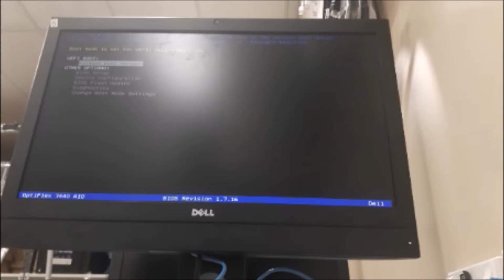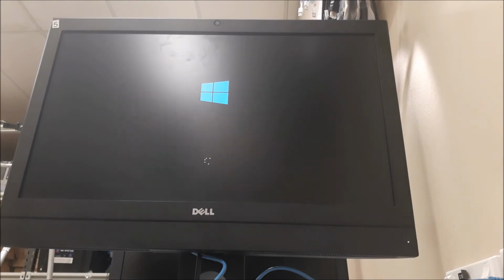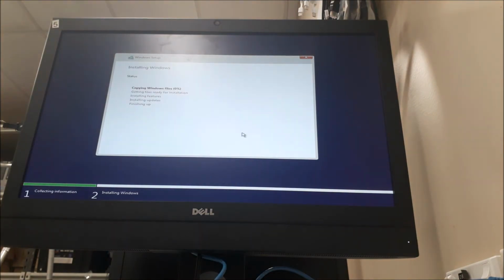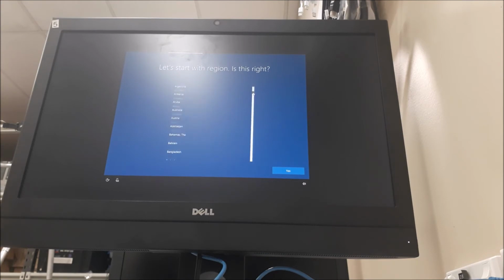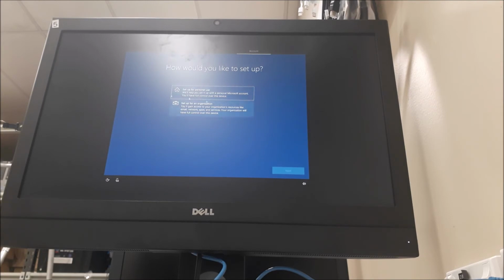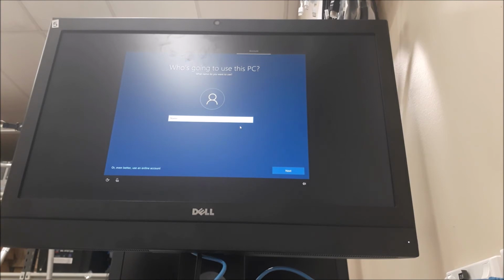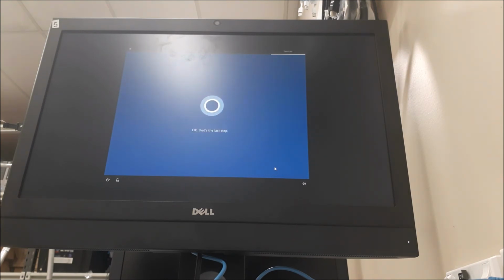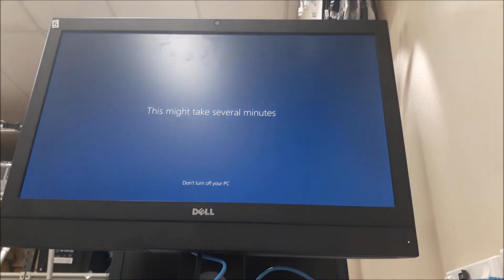How to Install Windows 10 from a USB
This is a tutorial on how you can install windows 10 from a USB for those people who have just got parts for a new PC and need to install Windows 10 or who are in a company and needs to re install an OS. This is the perfect video for you.